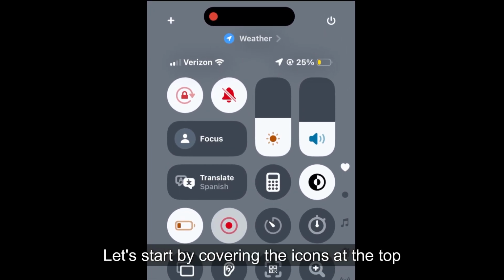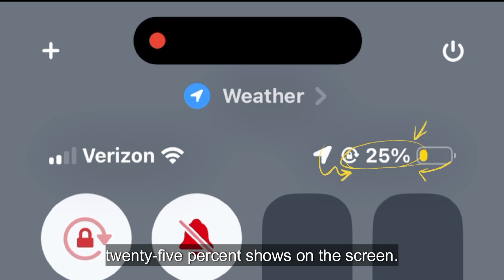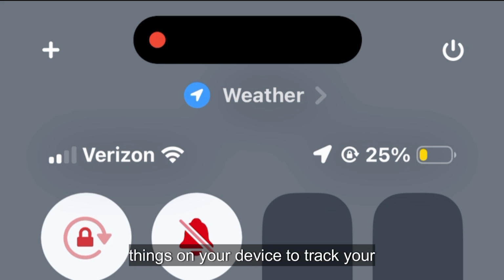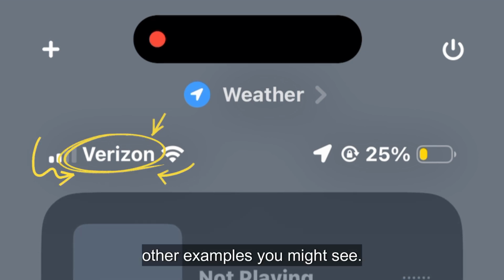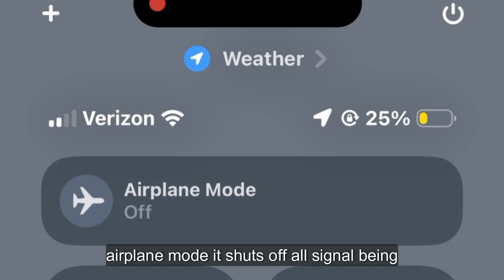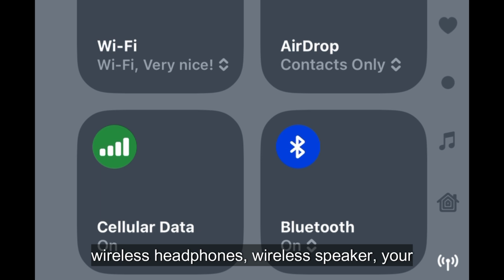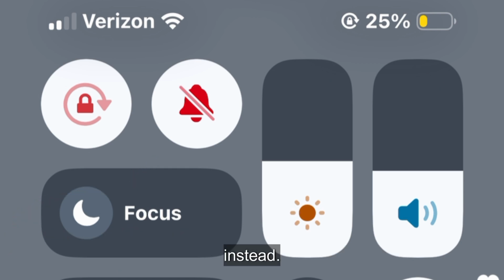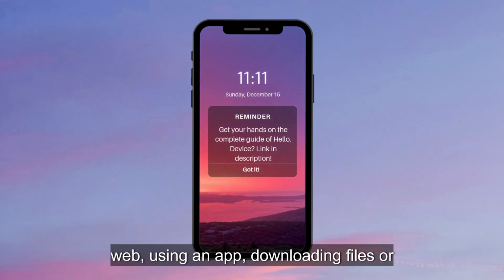What Do These Phone Icons Mean? Wi-Fi, Signal, Battery & More Explained (iPhone & Android)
📱 Confused by the tiny icons at the top of your phone?
In this quick guide, we explain 8 of the most common phone status icons — from Wi-Fi to signal bars, Bluetooth to Do Not Disturb — so you finally know what your phone is trying to tell you.

Whether you’re using an iPhone or Android, these icons show up everywhere — and now, you’ll know exactly what they mean.

Chapters:
00:00 – Intro: Welcome to Hello, Device
00:14 – Battery Icon
00:42 – Location Icon (Arrow)
01:07 – Signal Bars + Carrier Name
01:27 – Wi-Fi Icon
01:46 – Airplane Mode
02:08 – Bluetooth Icon
02:28 – Silent Mode (Bell or Speaker Icon)
02:46 – Do Not Disturb Icon (Moon or Bed)
03:20 – Outro: Book Info + What’s Next

📗 Want the full beginner-friendly guide for smartphones and tablets?
👉 Grab the Hello, Device? Book Here: Coming Soon!

Apple & Android tips

Tech troubleshooting

Understanding your devices — made simple